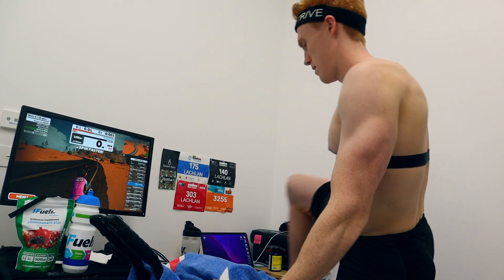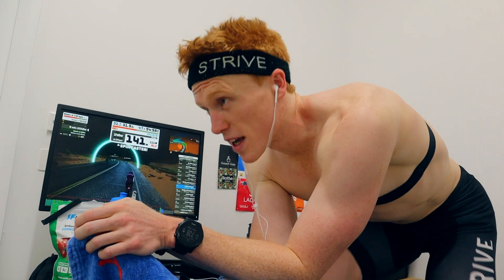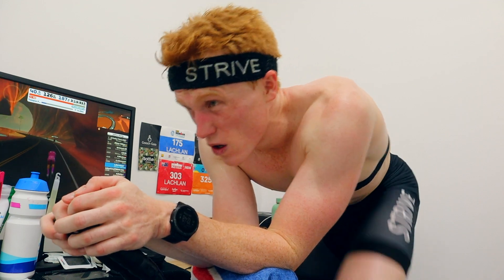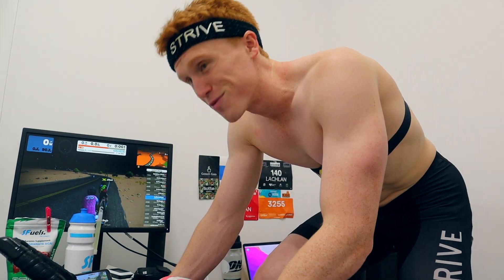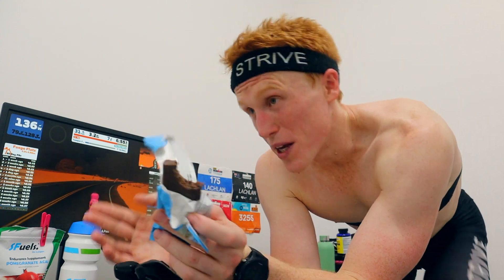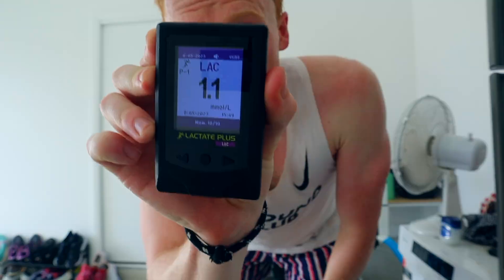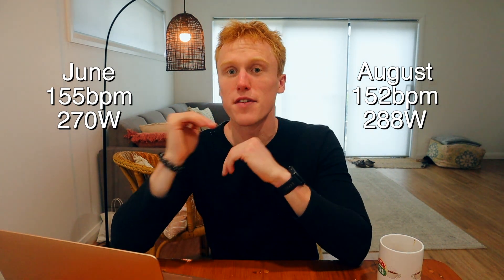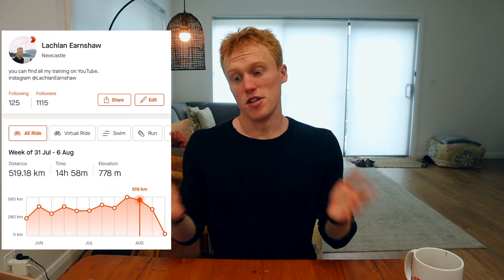How I Am Analysing Ironman Training Data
For live updates see my instagram and strava @Lachlan Earnshaw
You can find my coaches details at trainsmooth.com